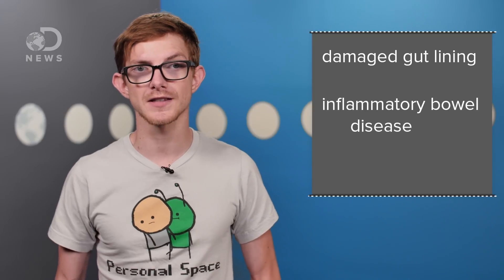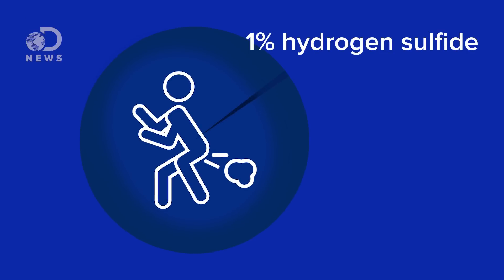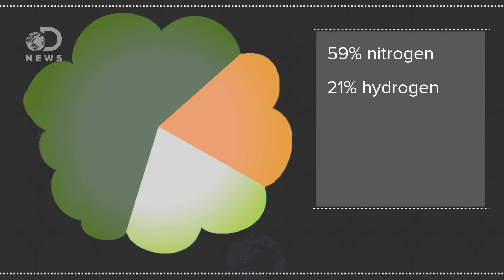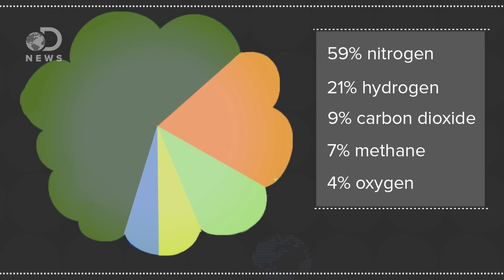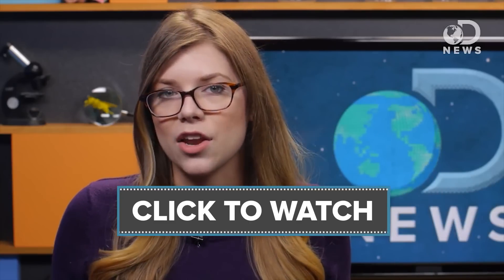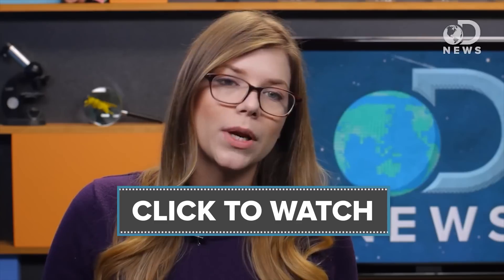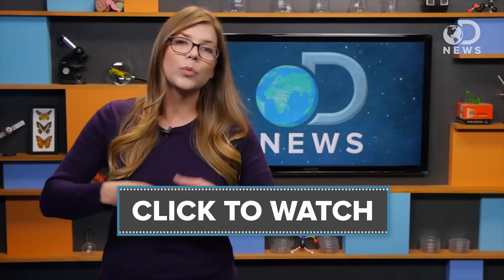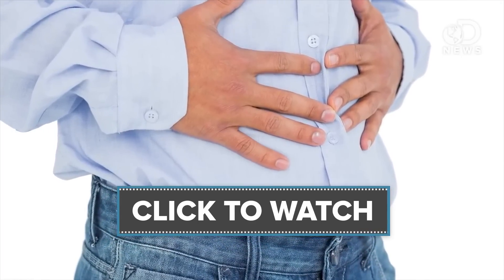What Your Farts Say About Your Health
We all do it, but why exactly do we fart? And what can farting tell us about our health?

Is it Dangerous to Hold in Your Farts?

Why We Need a Better Way to Measure Farts
“Digestion depends on the subtle interactions between your genes, diet, metabolism, and the myriad micro-organisms inhabiting your body, each of which may leave its signature in gaseous by-products. A noticeable change in your farts’ peculiar recipe might therefore be a sign of serious diseases affecting any part of that process.”

Got Gas? It Could Mean You’ve Got Healthy Gut Microbes
“We know that air often comes after eating nutrient-packed vegetables, such as cabbage, kale and broccoli. And researchers have found that fiber-rich foods, like beans and lentils, boost the levels of beneficial gut bacteria after only a few days, as we reported in December.
So all this got us wondering: Could passing gas, in some instances, be a sign that our gut microbes are busy keeping us healthy?”

Why Do Some Farts Smell Like Eggs? 5 Different Types of Flatulence, Decoded For Your Reading Pleasure
“Regular farting is a sign that you're consuming enough fiber, and have a healthy collection of bacteria in your intestines. But what do the subtle variations in the smells and frequency of your farts — the "flavor notes," if you will — mean? Read on to find out.”